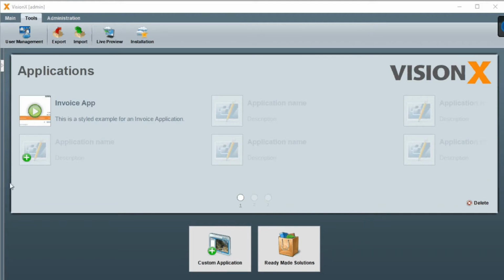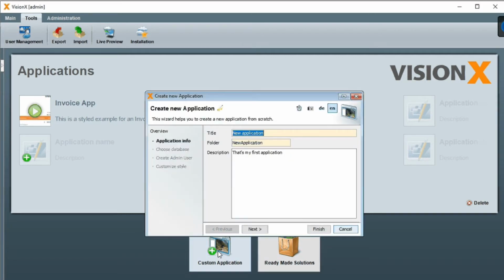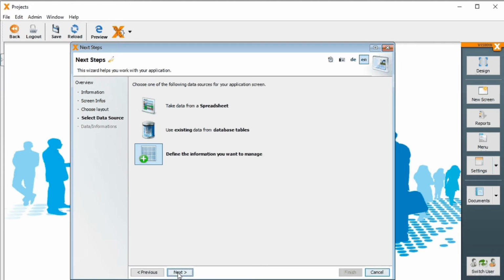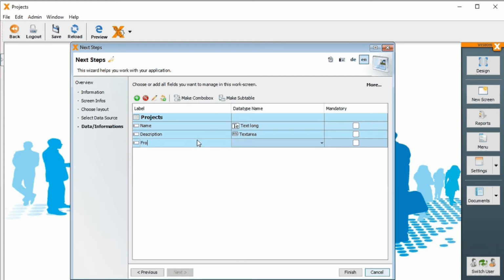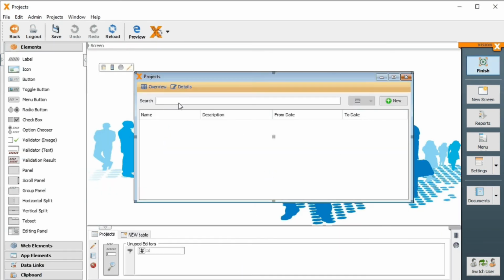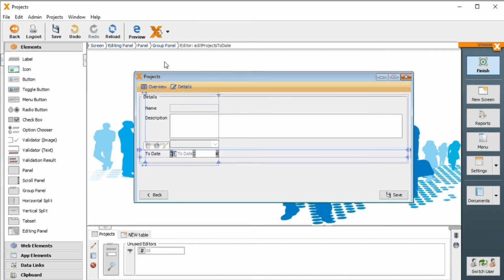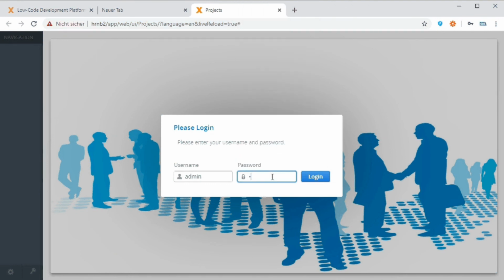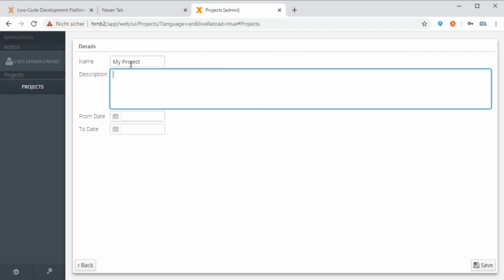First Steps - Build Your First Application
VisionX is a low-code platforn that lets you build web, mobile and desktop applications without code. In this tutorial you see how to build your first application